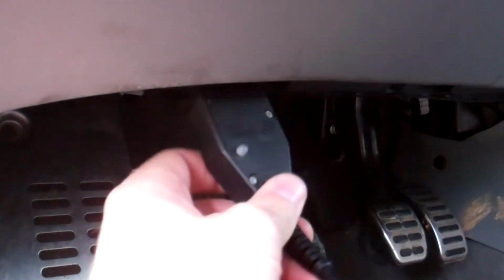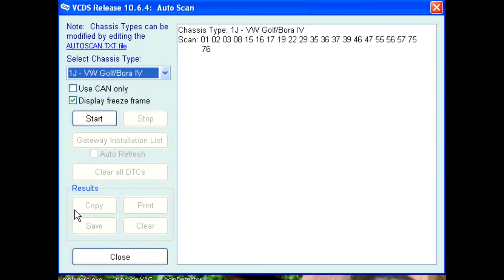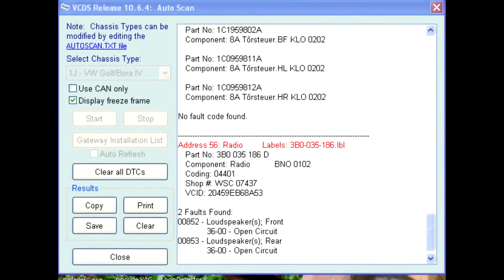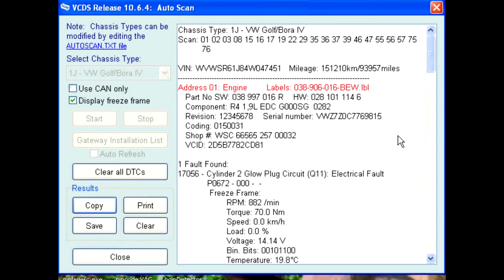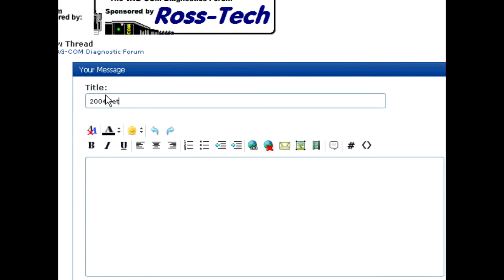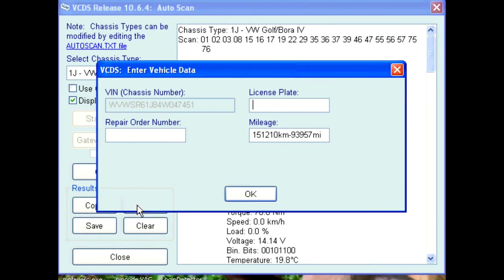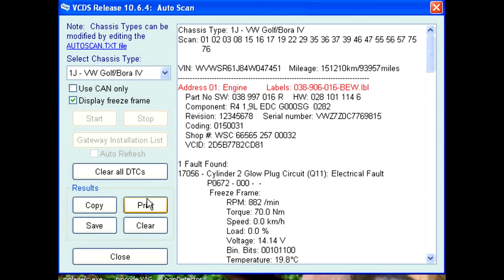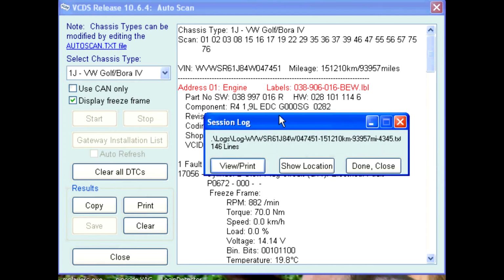How to use the Auto Scan function in VCDS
Instructional video on using the Auto-Scan feature of VCDS. Shows how post Auto-Scans to emails and web forums.